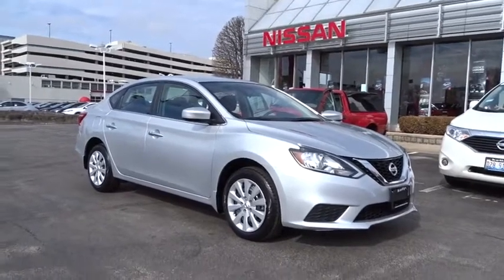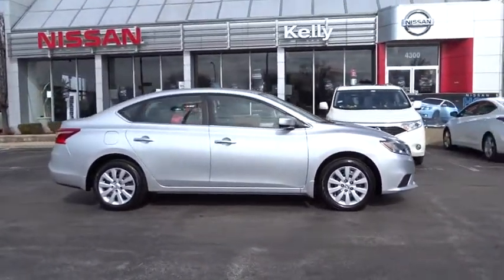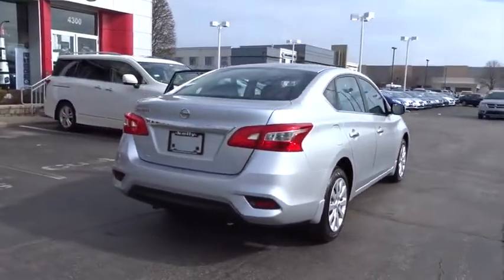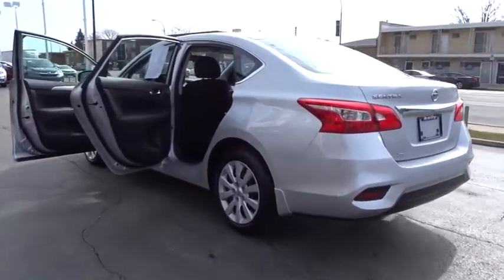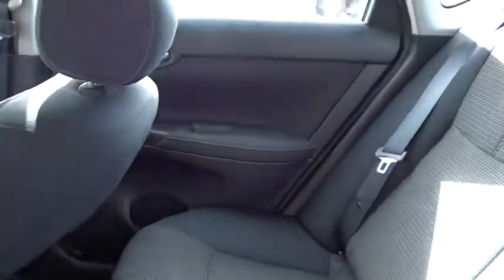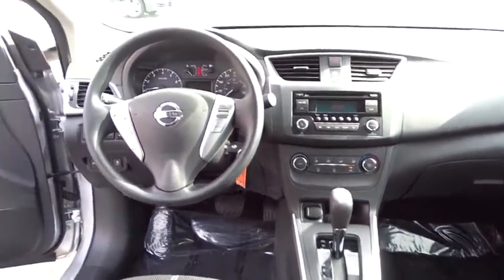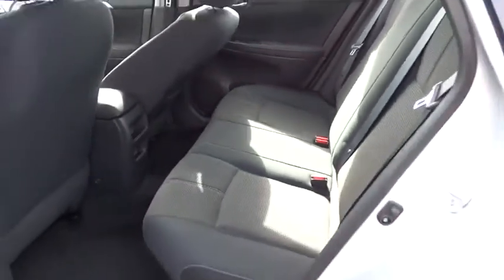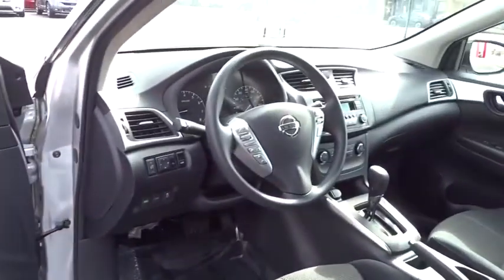2017 Nissan Sentra Oak Lawn, Countryside, Chicago, Orland Park, Alsip, IL R0181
Silver Used 2017 Nissan Sentra available in Oak Lawn, Illinois at Kelly Nissan Oak Lawn. Servicing the Countryside, Chicago, Orland Park, Alsip, IL area.

4300 W. 95th Street

Putting the good life within reach, our 2017 Nissan Sentra S is a standout in Brilliant Silver! Get the most out of each drive with our 130hp 1.8 Liter 4 Cylinder that serves up both power and efficiency with a seamless CVT. This combination yields near 37mpg on the highway and with three drive modes available to suit your mood, our sedan promises satisfaction behind the wheel.Bask in the smart design of our Nissan Sentra S with its dramatic flowing lines, signature grille, chrome trunk lid finisher, and brilliant boomerang-shaped halogen headlights. Remote key-less entry, a 6-way adjustable driver's seat, illuminated steering wheel mounted controls, power windows with one touch up/down, and 60/40 split fold-down rear seats are nice conveniences. Connect with your ride thanks to Bluetooth hands-free and turn up the volume on an AM/FM/CD audio system with the USB port interface, a radio data system, and speed-sensitive volume control.Sentra received superior safety scores and comes well-equipped with an advanced airbag system, an anti-lock braking system with G-sensor, vehicle dynamic control, traction control, and a tire pressure monitoring system. We know you'll appreciate the confident handling and classic good looks of our sedan and will be happy with this choice for years to come. Kelly Nissan has one of Chicago's Largest New and Used car inventories to choose from. View our inventory